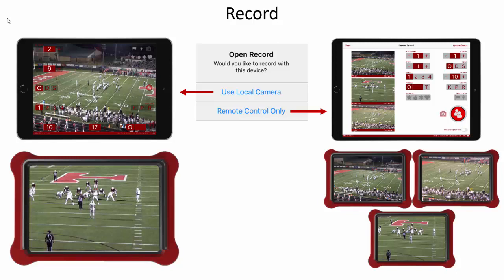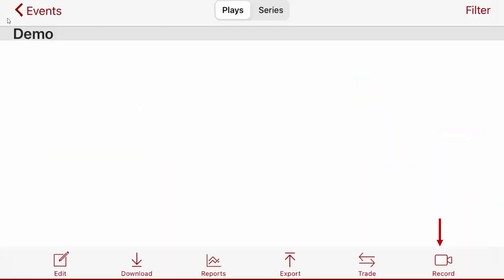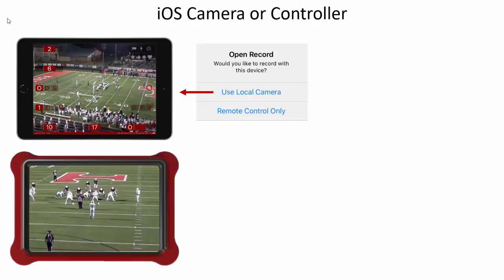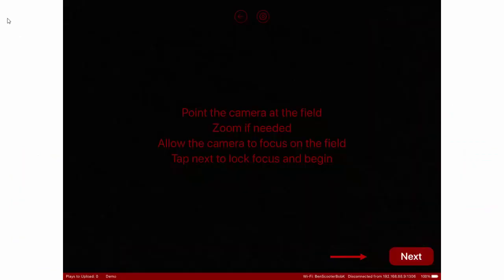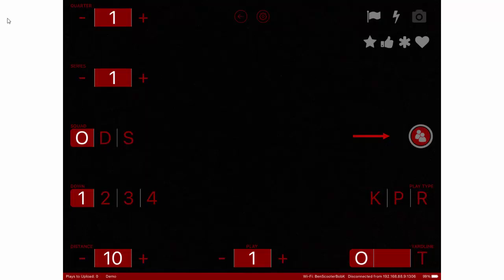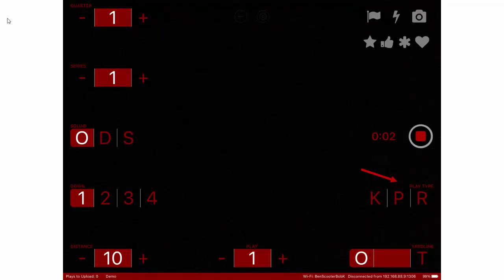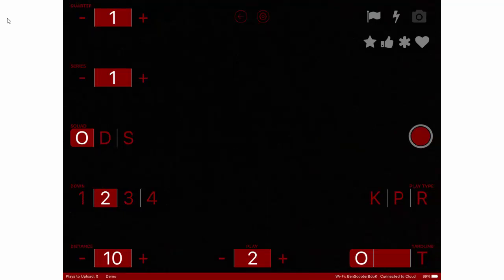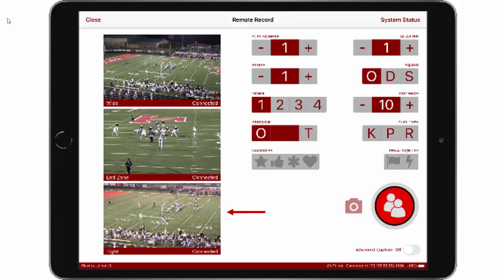Record 2020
This video describes how to record with the SkyCoach application.